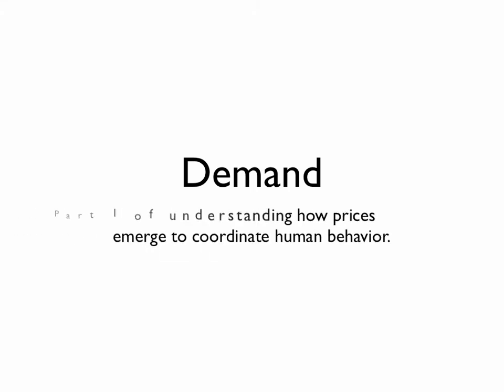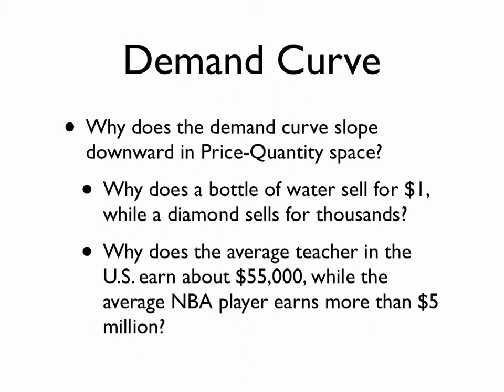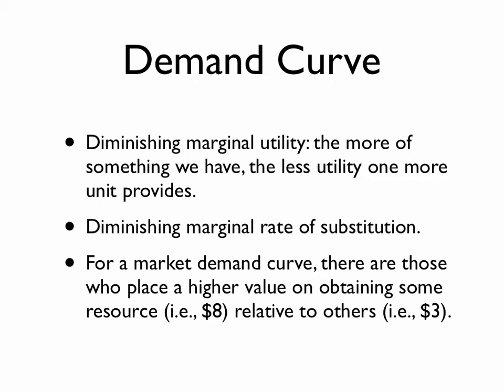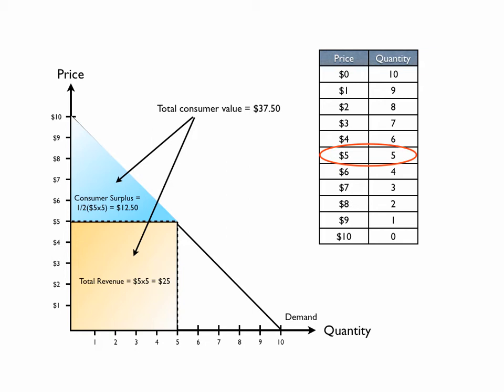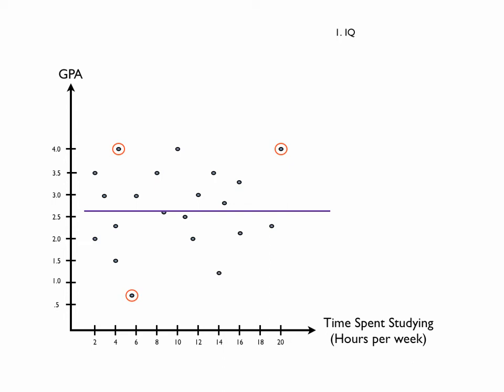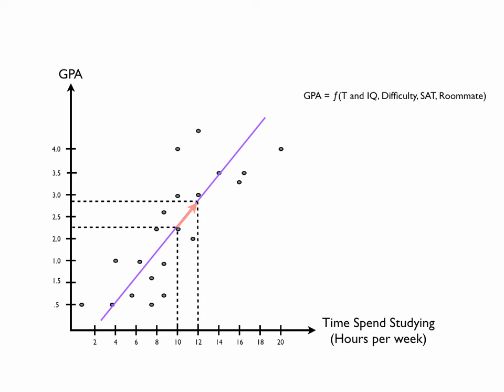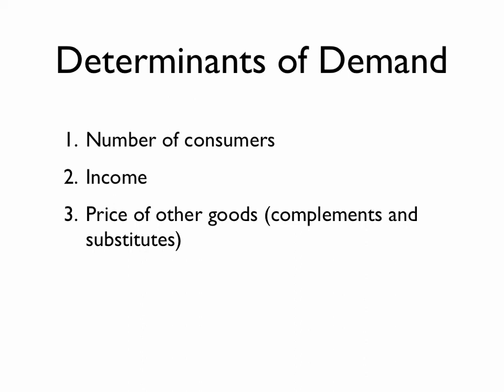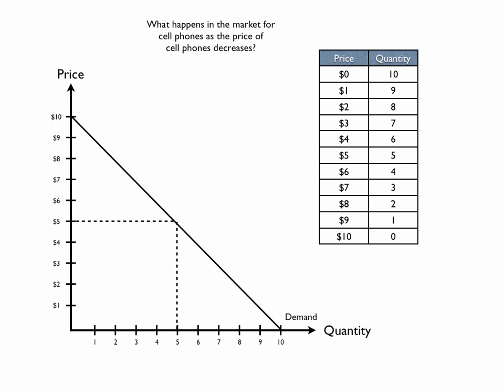Supply & Demand Part I: The Demand Curve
Deriving a demand curve and what it represents.